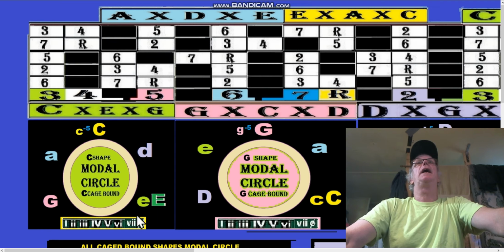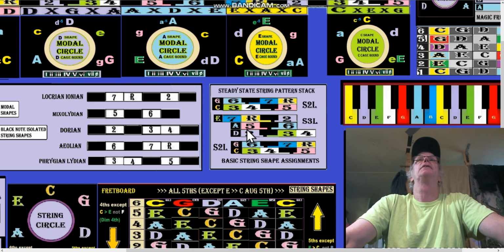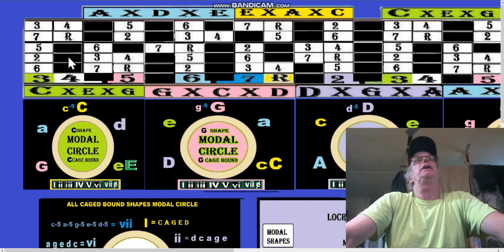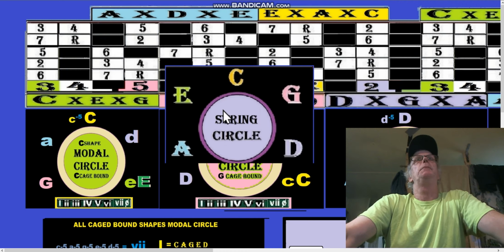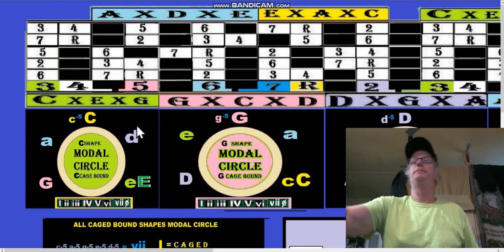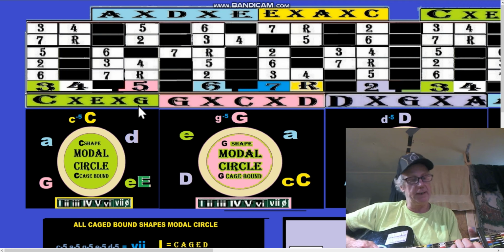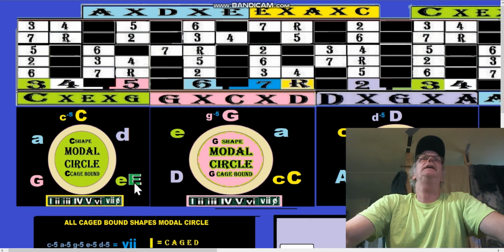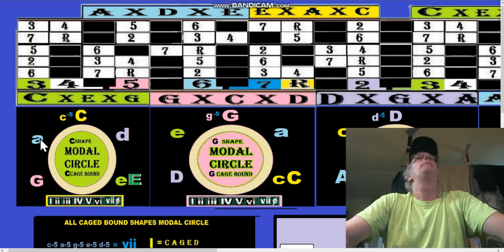Andys Free Guitar Charts Videos Lesson Charts 125 & 126 Part 3 of 7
Andy G Free Guitar Chart Videos Chart # 125 Lesson Inspired All Circles Round-up
Inspired by last times lesson I made this important AGF Guitar Chart # 125 All Circles
Round-Up Chart 125 Modal Circle Focus. String Magic and CAGED circles.
Andys Free Guitar Chart Videos Chart #126 A new Dimension in playing guitar. My Total Modal Fretboard Diagram. The "Total Modal" Fretboard comes alive. Chart 126.
Andys Free Guitar Chart Videos Chart #126 Full Modal Fretboard CAGED and String Round-up. This is the coolest!
Something I focused on Saturday, a few days hence, was the Magic Fret Circle. Clockwise, start a string-letter-shape on any string and then count CW on the circle the number of strings from the bottom string, which is counted as 1. The shape you land on is the Fretboard CAGED shape you are playing in.
   So I had to ask what about counterclockwise? Found that whenever you are playing a CAGED shape, from the bottom string, each string up moves you CCW on the magic fret circle. This works exactly opposed to the string-circle orientation.
Highlight and select go to or cut and paste into your browser. See you there!